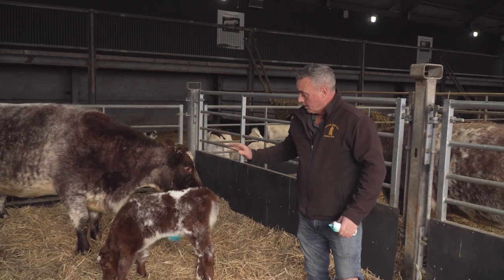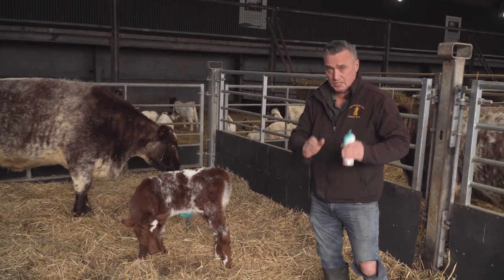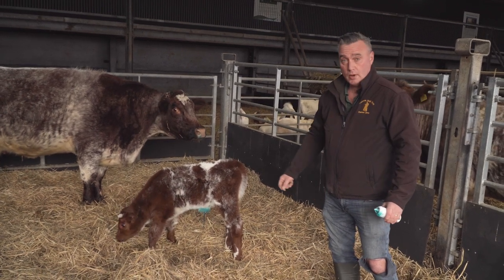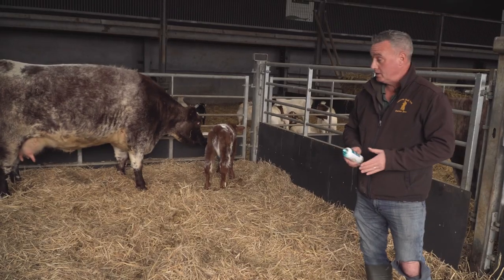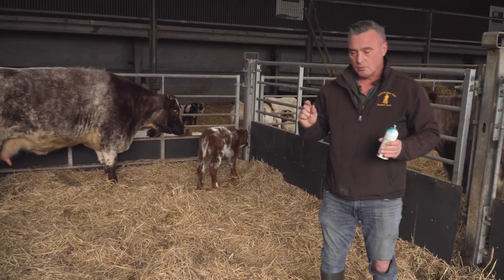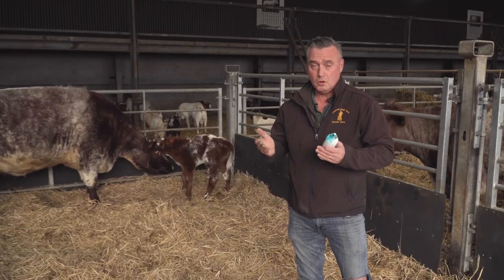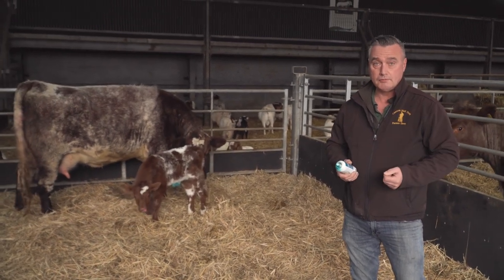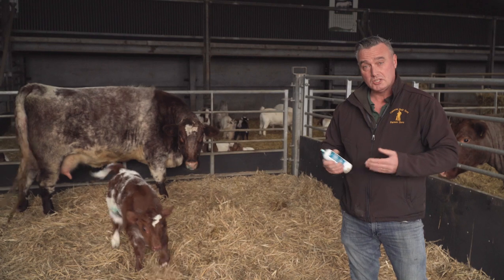Our new calf - Cannon Hall Farm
We've had an exciting new arrival this week - a gorgeous calf has arrived.
This little bull calf is Jeremy's son and is an absolute belter.
Join Farmer Dave as he makes the first introductions.